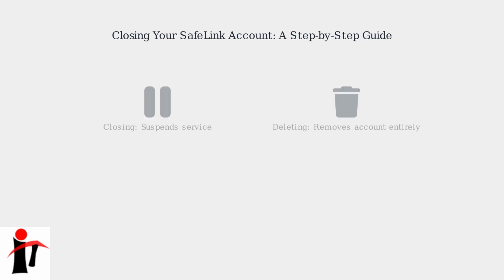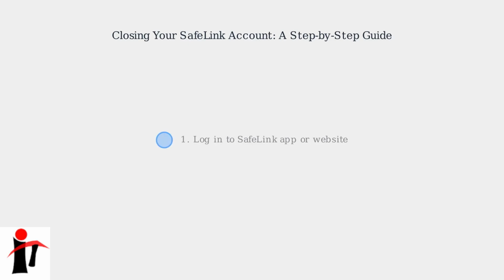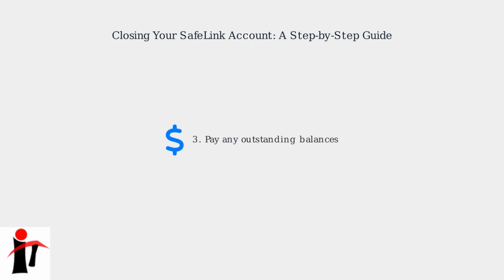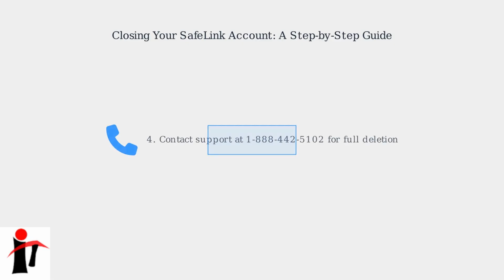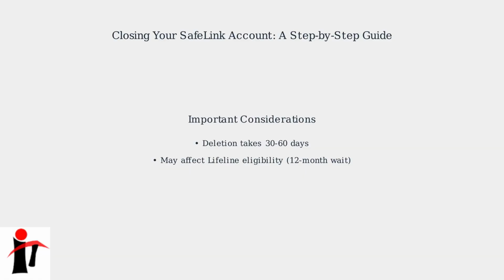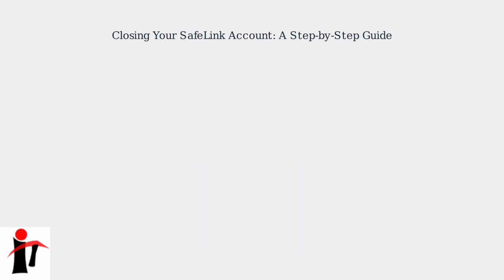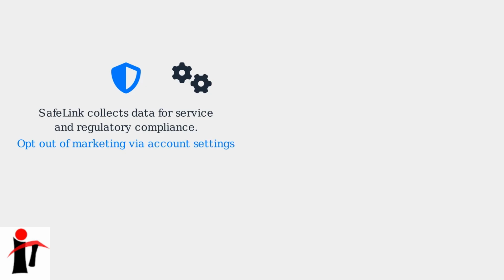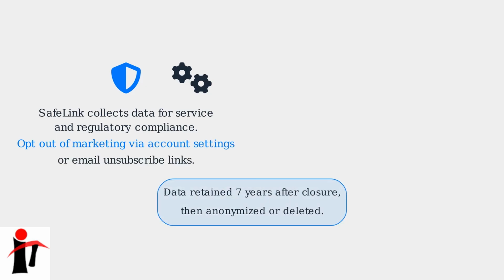How To Delete A SafeLink Account – Close Account, Remove Line & Privacy Options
Are you looking to delete your SafeLink account? In this informative video, we will walk you through the entire process of closing your account, removing your line, and understanding your privacy options. Our step-by-step guide is designed to make the process as straightforward as possible, ensuring you have all the information you need at your fingertips. Join us as we explore the best practices for managing your SafeLink account.